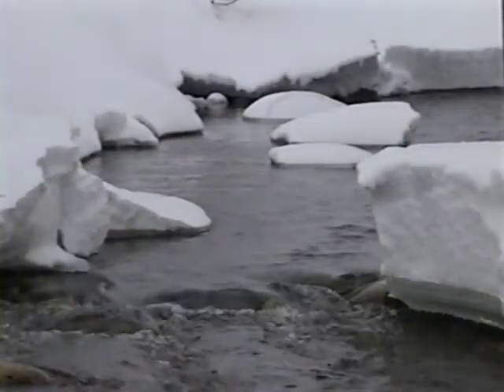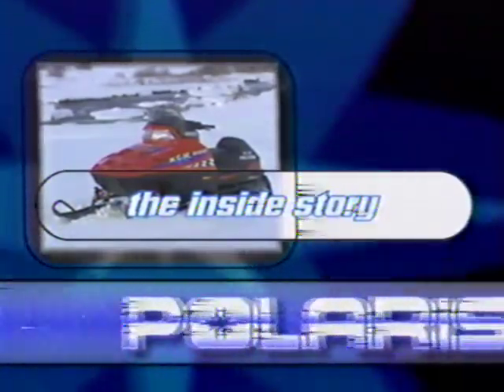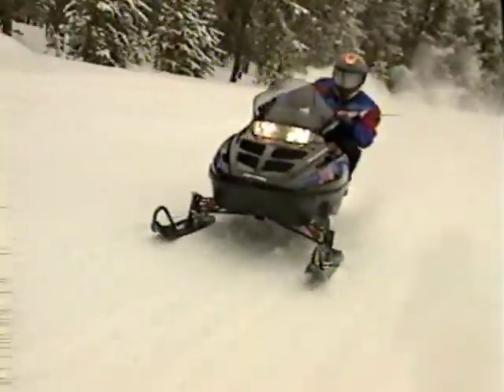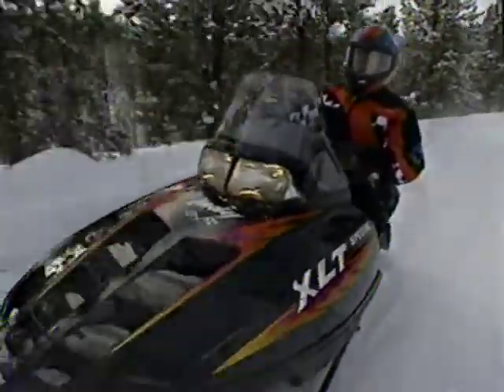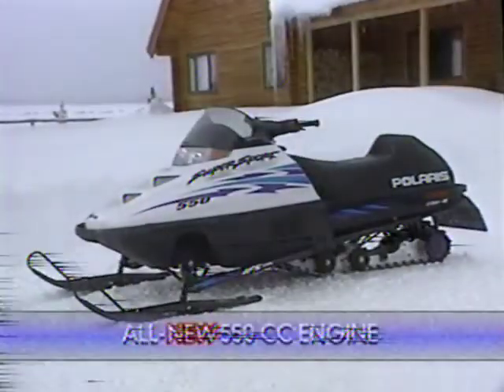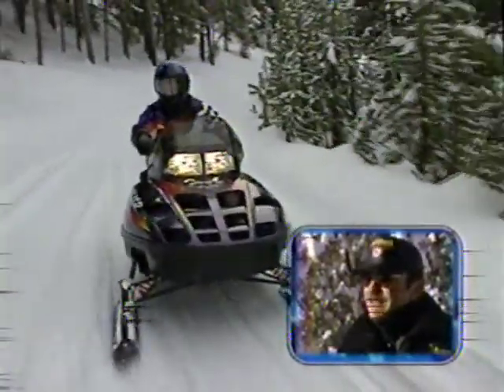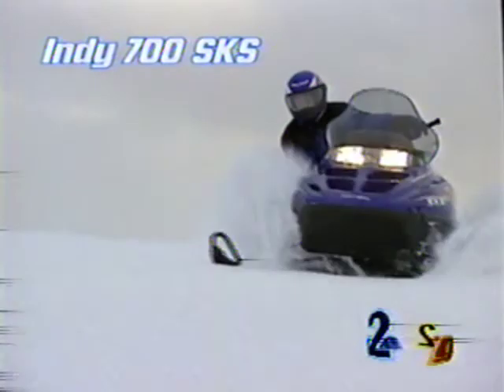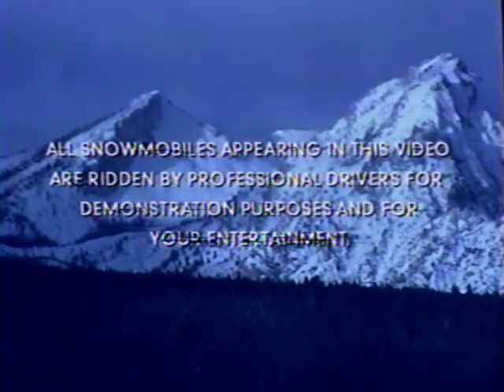Polaris Snow Check 99